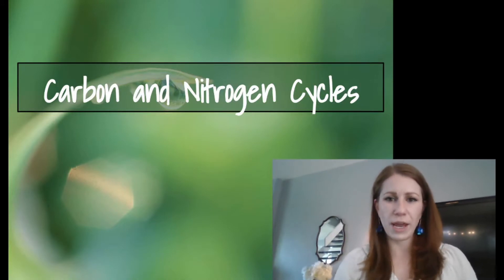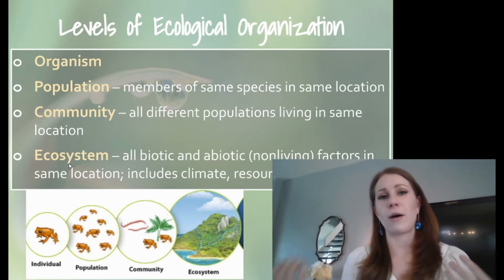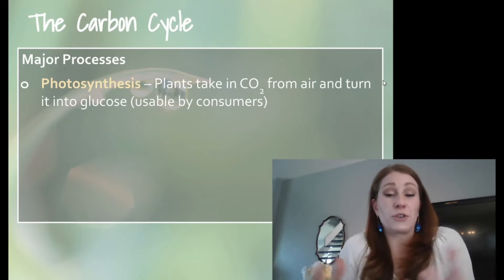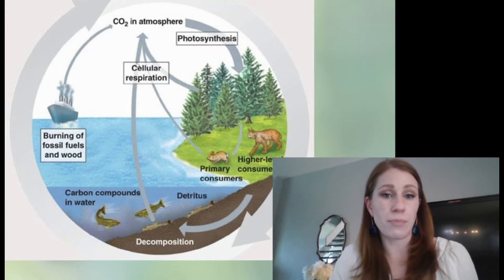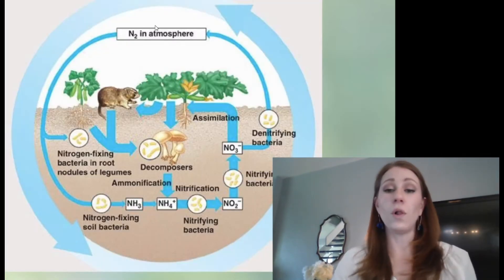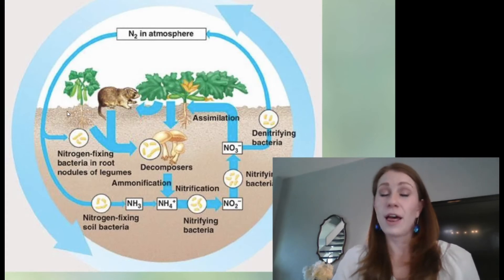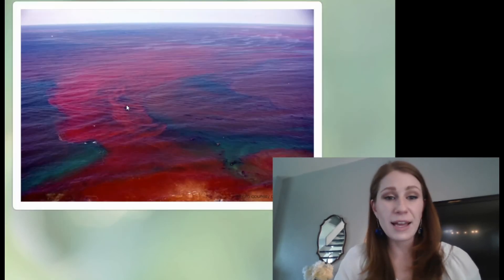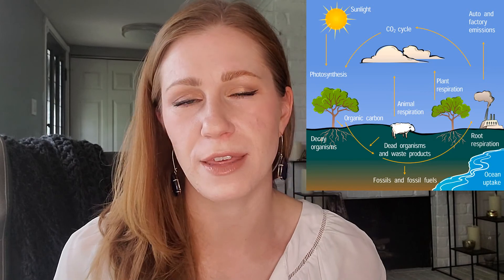Carbon and Nitrogen Cycles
In this episode, we discuss how carbon and nitrogen are removed from the atmosphere and made usable! We also talk about how they are released back into the atmosphere.